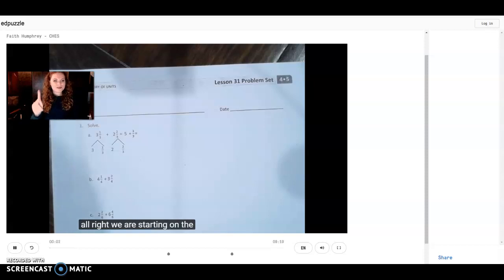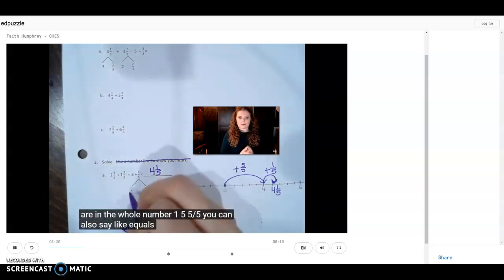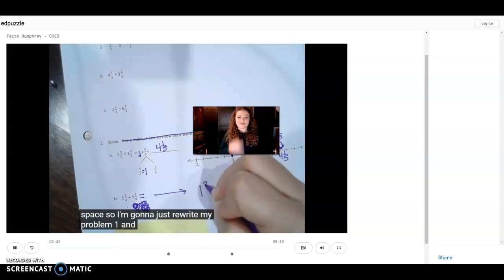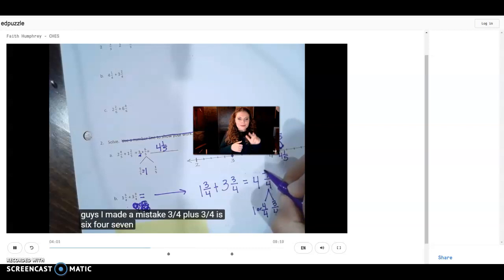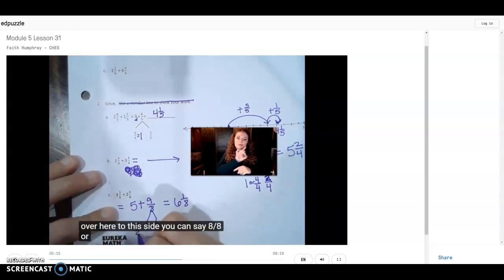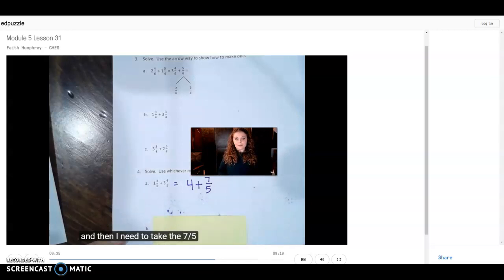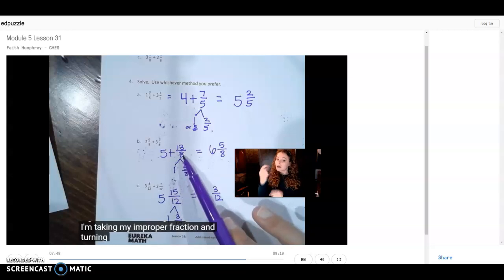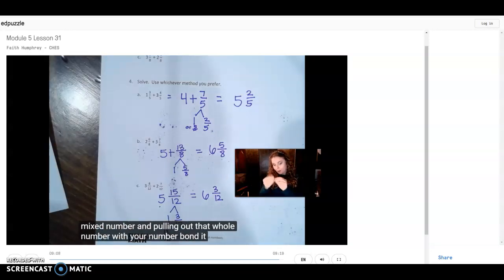Module 5 Lesson 31 Interpreted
Kentucky licensed sign language interpreter interpreting NTI (non traditional instruction) videos for Mrs. Humphrey for Deaf and Hard of Hearing students.
This work will be due April 13, 2020.